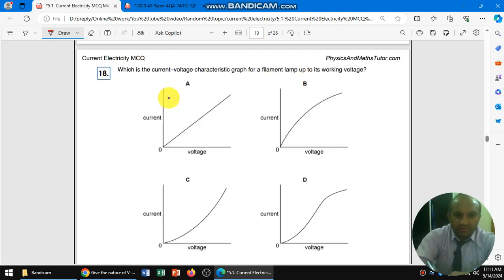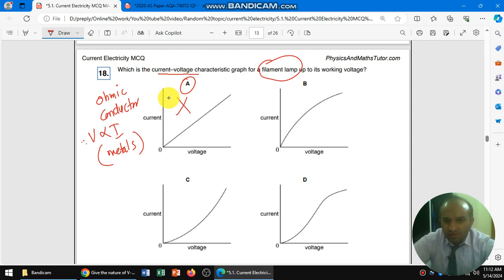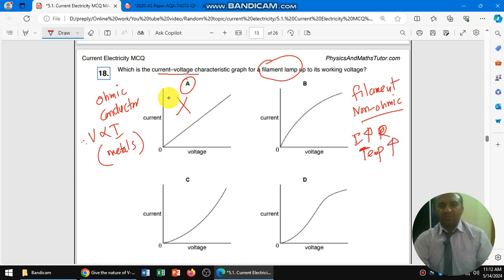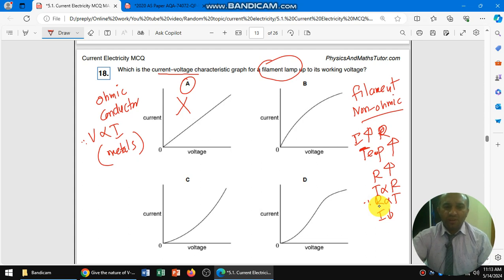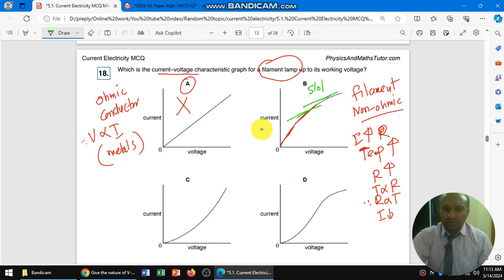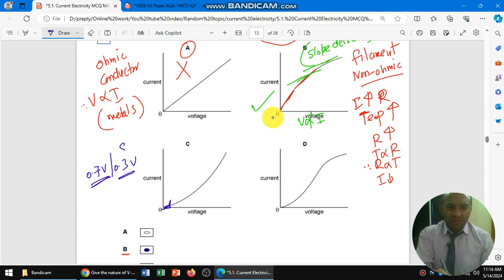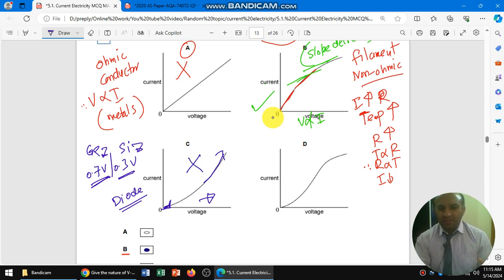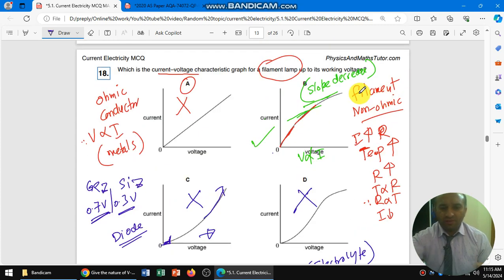Q 18 Current Electricity Practice MCQS| A level Physics| Physics on one click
Which is the current–voltage characteristic graph for a filament lamp up to its working voltage?
V-I characteristics curve for filament lamp
filament lamp I-V curve
current voltage characteristic filament lamp
non-linear I-V graph
filament lamp resistance vs voltage
positive temperature coefficient PT
non-linear I-V graph
A level current electricity problem
physics and math tutor problem on V-I characterstics of filament diode
what is the shape of V-I graph for filament of lighted bulb or lamp Why is the V-I graph for a filament lamp not linear?
How does the temperature of a filament lamp affect its V-I graph?
What is the relationship between current and resistance in a filament lamp?
What happens to the V-I graph of a filament lamp as it burns out?
How can the V-I graph be used to determine the working voltage of a filament lamp?
What is the difference between the V-I graph of a filament lamp and a light-emitting diode (LED)?
Examples of VI curve behavior in non-ohmic materials (e.g., diodes, transistors)
How temperature affects VI curves in non-ohmic materials
VI curve differences: metal vs diode
VI curves in semiconductors vs metals
Comparing VI behavior of metals and thermistors
V-I curve filament lamp

Filament lamp resistance characteristics

A level physics filament lamp problems

Temperature coefficient in filament lamps

V-I graph of a lighted bulb

Non-linear V-I characteristics filament lamp

Effect of temperature on V-I graph filament lamp

Relationship between current and resistance in filament lamp

Filament lamp burnout V-I graph

Determining working voltage using V-I graph filament lamp

Comparison V-I graph filament lamp vs. LED

Ohmic vs. non-ohmic behavior in V-I curves

Interpreting V-I curves for metals and non-ohmic materials

Linear V-I curve: metals and Ohm's Law

Non-linear V-I curve and non-ohmic materials

VI curve behavior in non-ohmic materials (diodes, transistors)

Temperature effects on V-I curves in non-ohmic materials

V-I curve differences: metal vs. diode

V-I curves in semiconductors vs. metals

Comparing V-I behavior of metals and thermistors